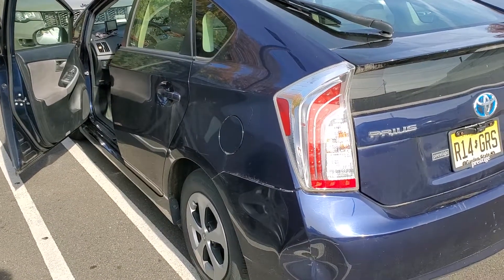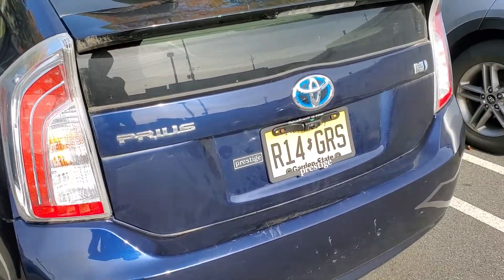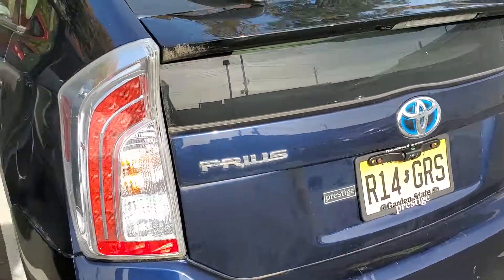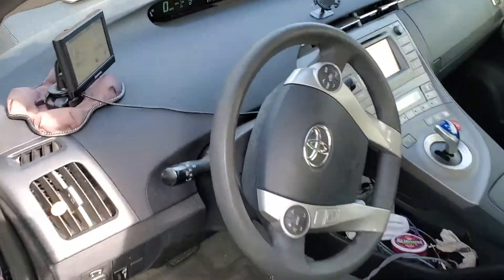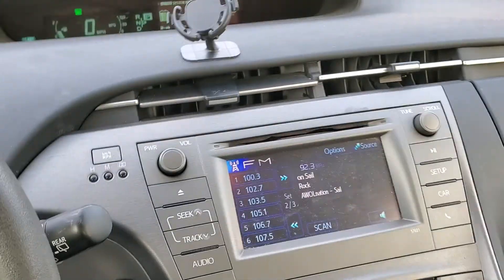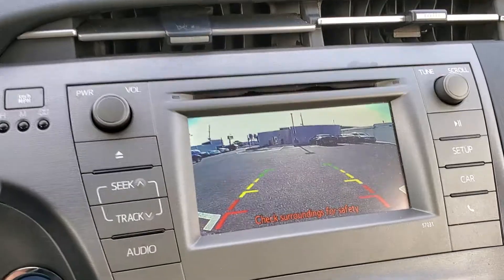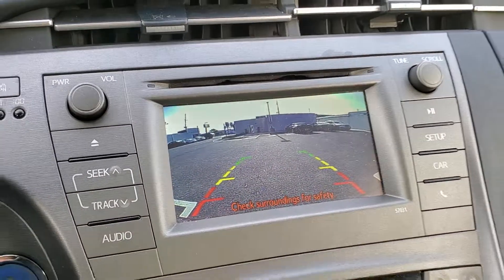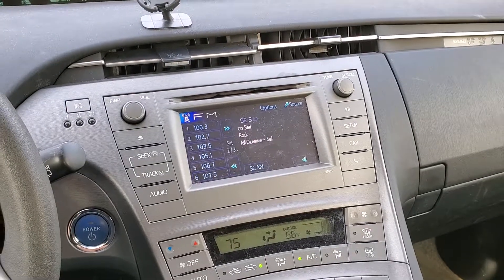2014 Toyota Prius Backup Camera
We installed a customer purchased backup camera and we supplied part to integrate it to factory screen.